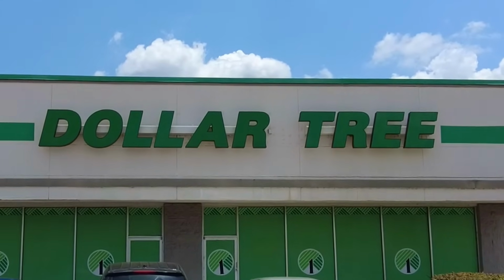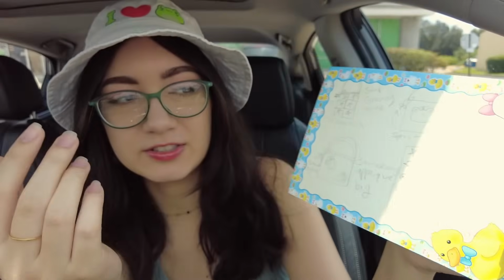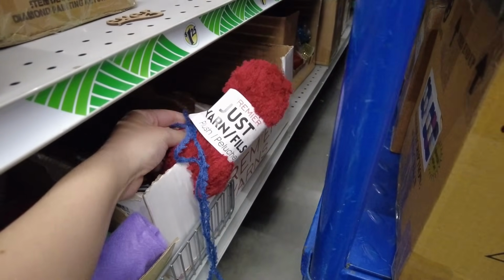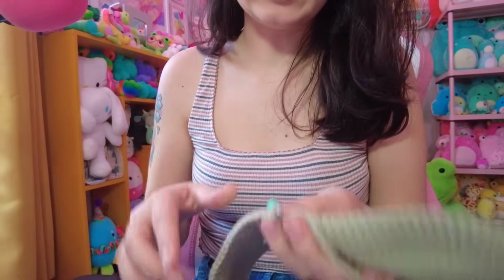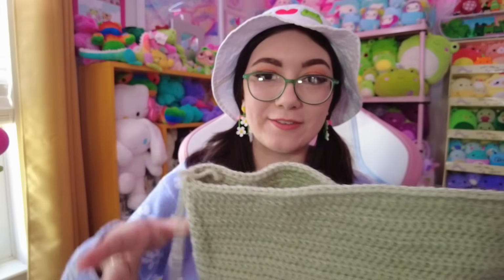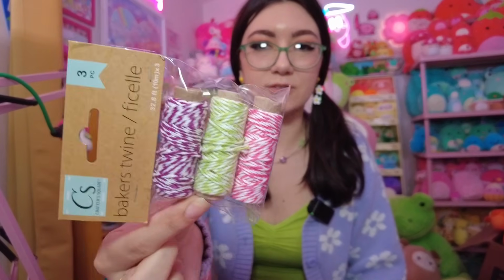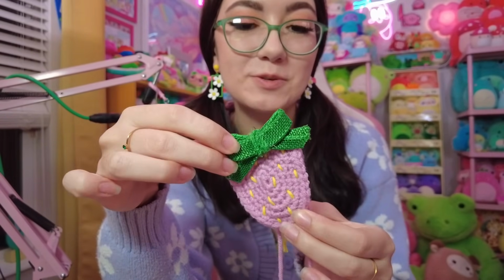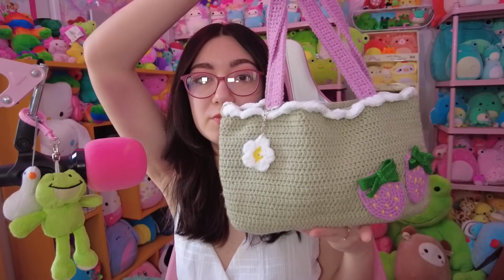I crocheted a bag using only dollar store items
🐸use code "FROGGYCROSSING" in Super Animal Royale to unlock a froggycrossing-themed outfit!